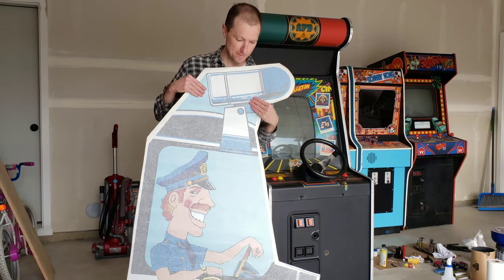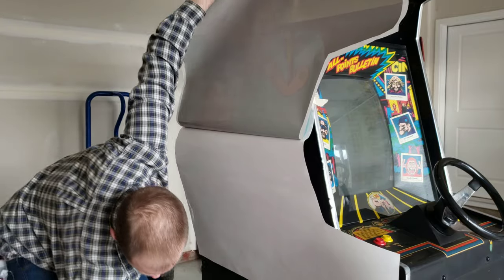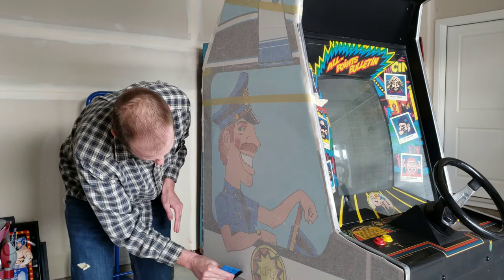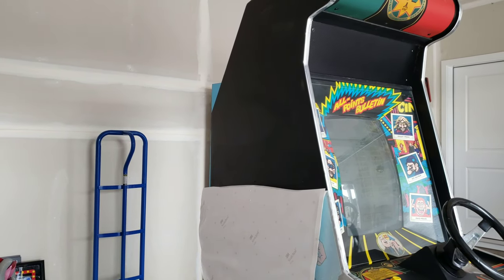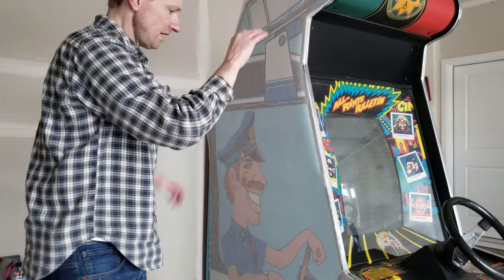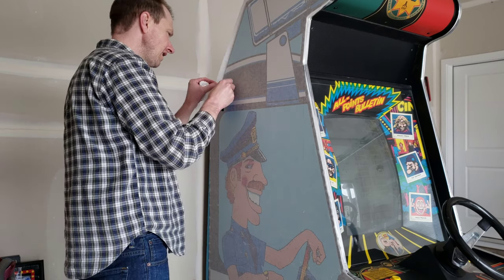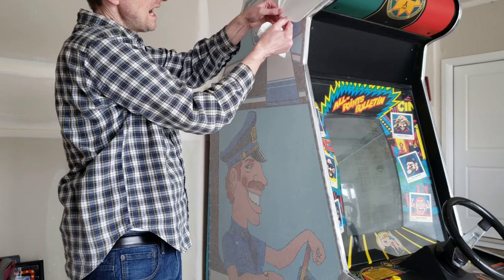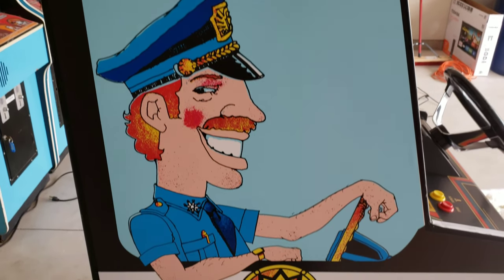Atari APB All Points Bulletin Arcade Game Repair And Restore Part 5 - How to Install Arcade Side Art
This video is part 5 of my Atari APB All Points Bulletin Arcade Game Restore.